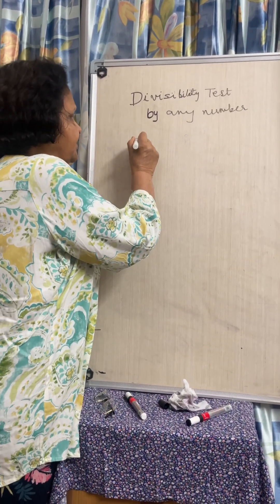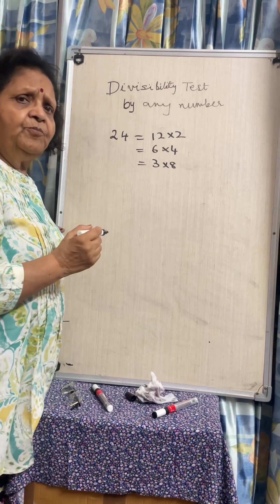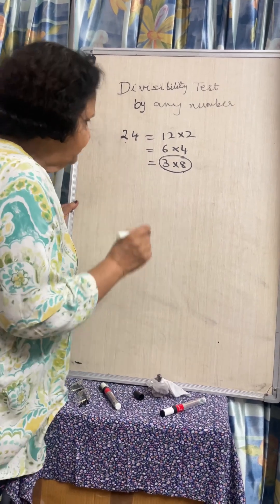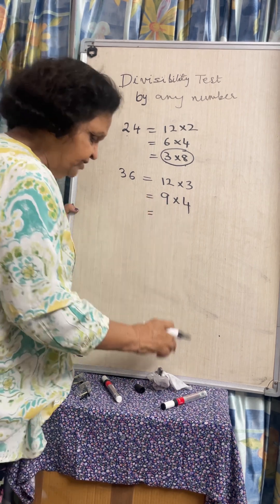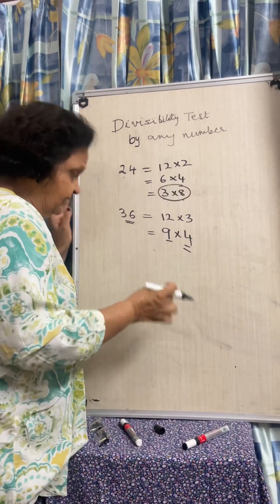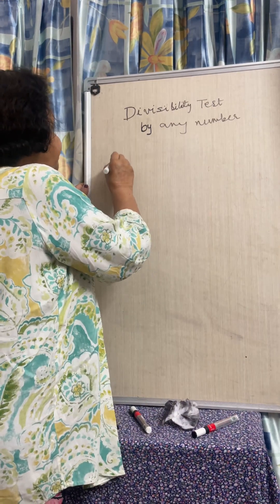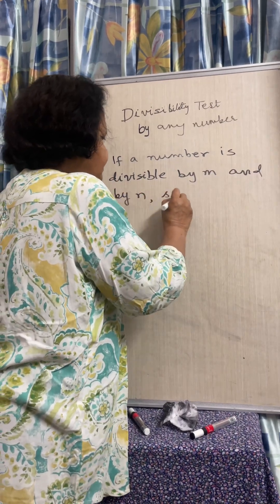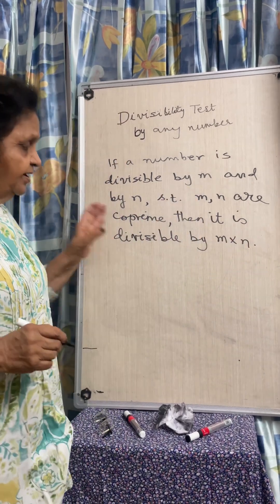Divisibility by any number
In this video we have demonstrated how to divide a number by any other number whose test we do not know.